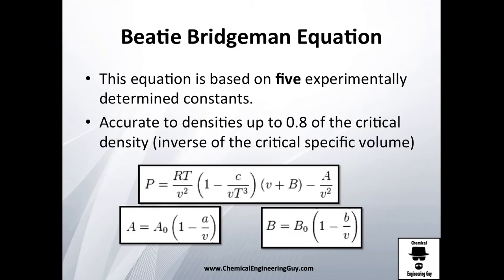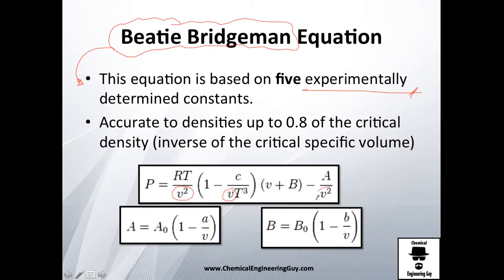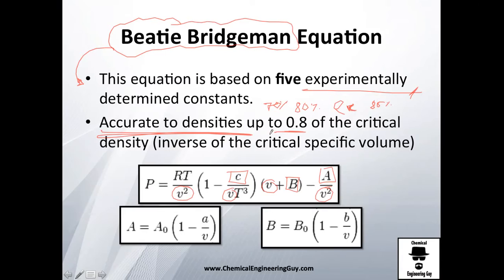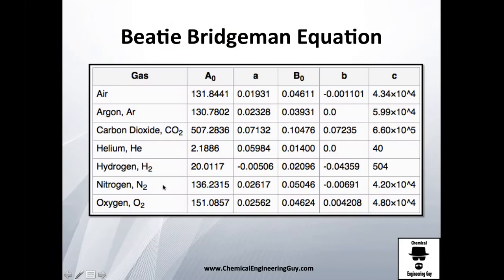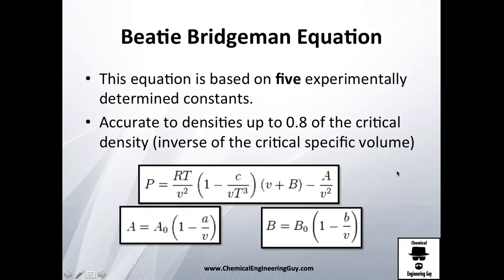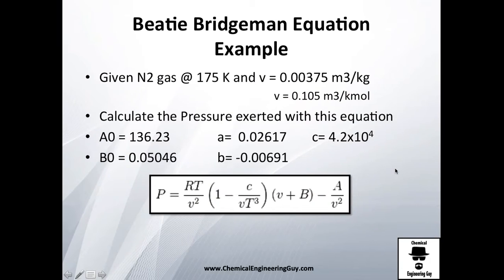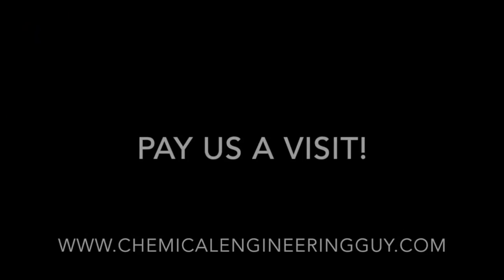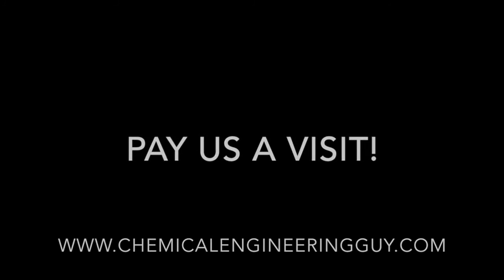Beatie Bridgeman Equation of State // Thermodynamics - Class 79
The Beatie Bridgeman Equation of State is an equation similar to that of Van der Waals.

It includes more experimental data and therefore more experimental values and constants.

Important to note that the values of A and B will change depending of the substance!

Michael Boles